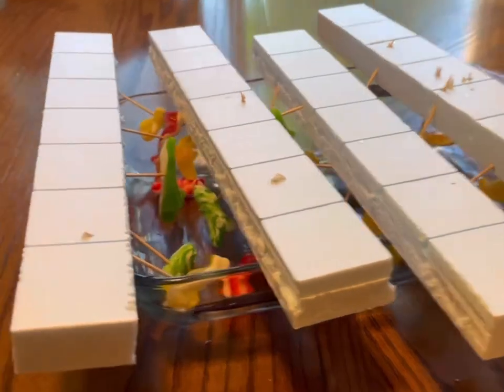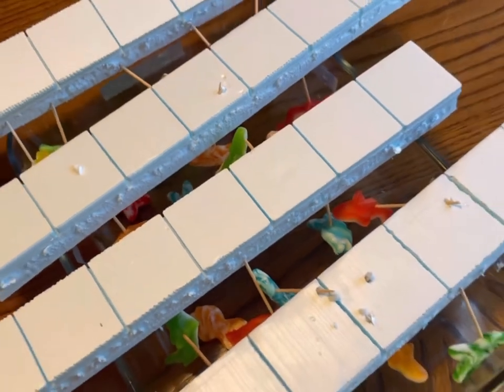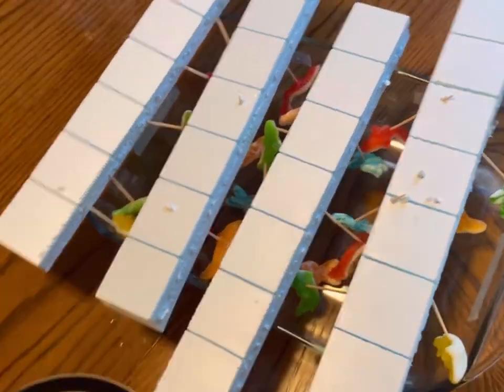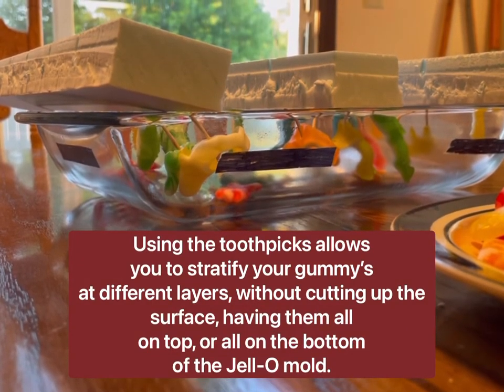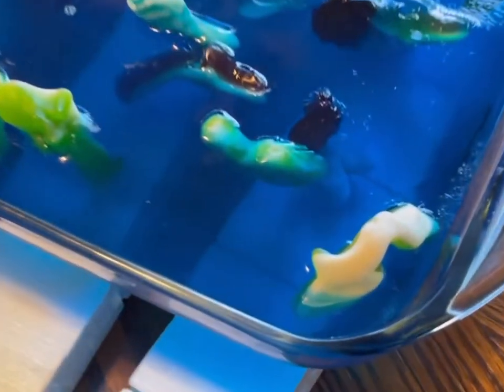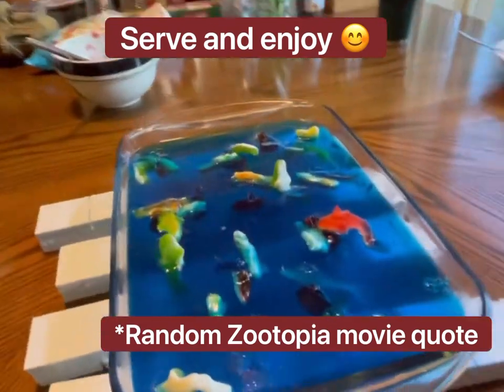Ep. #24 DIY SHARK JELLO (SHARK WEEK)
In this adventure the girls help me with what has become known as our family’s SHARK JELL-O. This is something I started making for them when they were little and has gone through a few evolutions over time. In current form, the Jell-O mold showcases GUMMY SHARKS 🦈 attacking GUMMY CLOWN FISH 🐟 and even has blood 🩸 in the water. It’s fun to make and create as well as it is always a kid favorite! Want to hear your little ones Ooooh and Ahhhh with excitement and your next summer gathering?  Or want to impress your guests at your SHARK WEEK PARTY? Then make a SHARK JELLO dish for them.